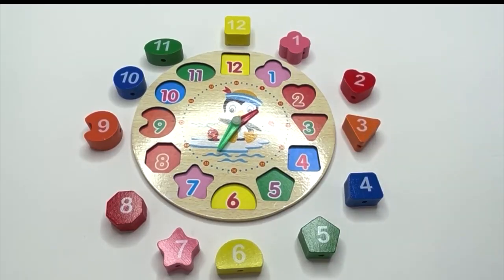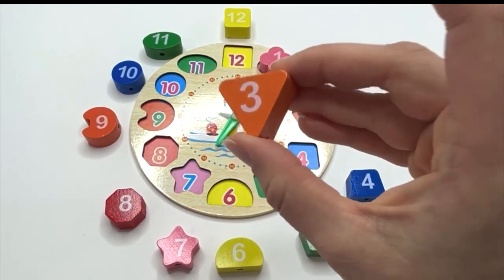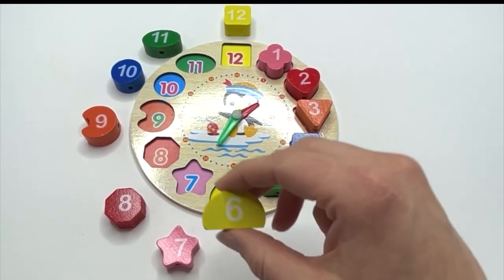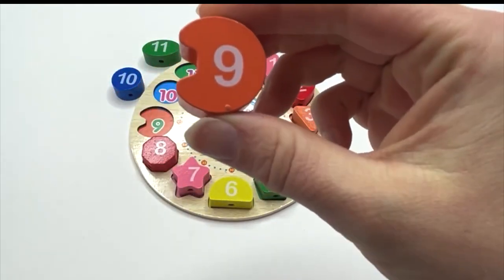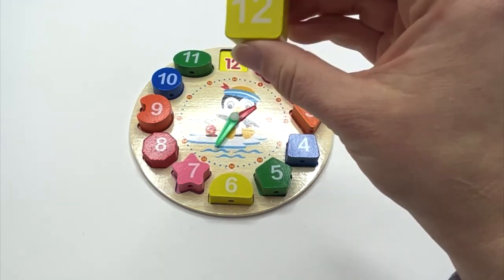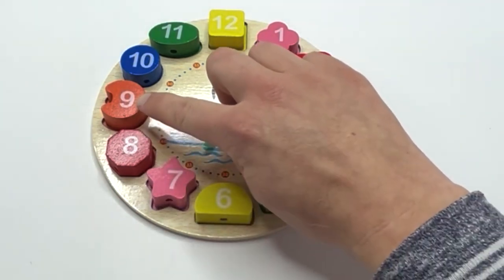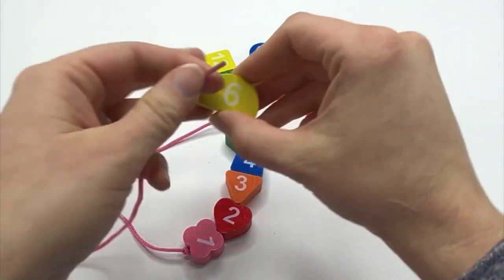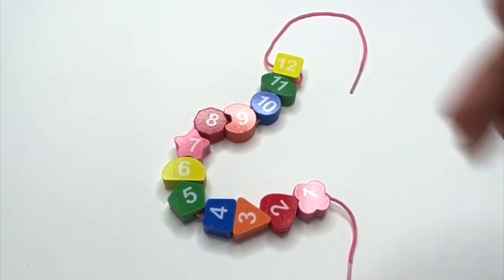Shapes, Numbers, and Colors Learning Activity | Preschool Learning Videos | Educational Videos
Learn numbers, shapes, and colors, then bead the numbers in order in this fun learning activity for children!